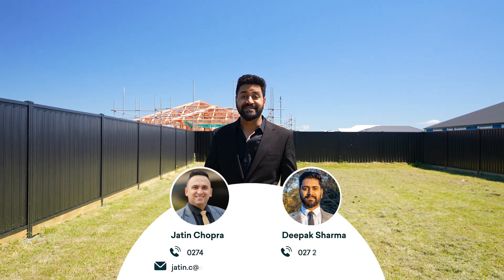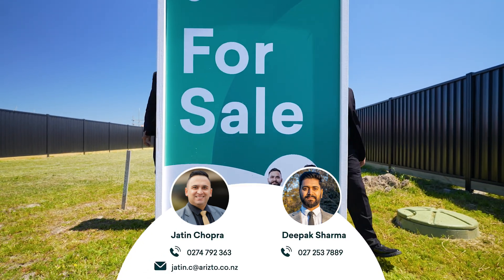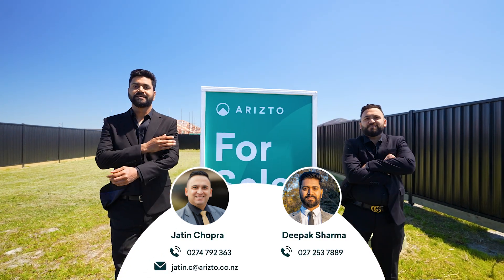15 Pender Street, Kaiapoi - Arizto